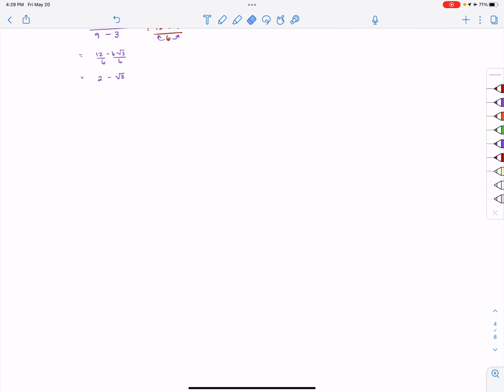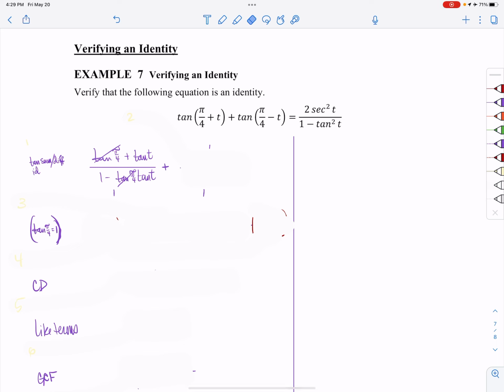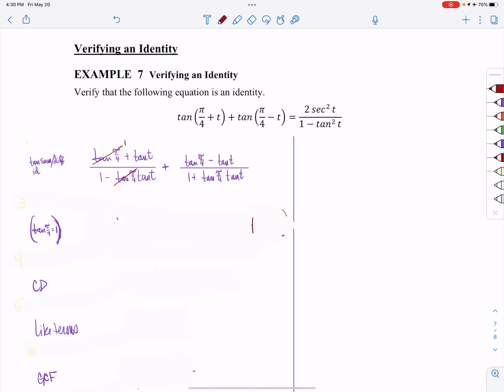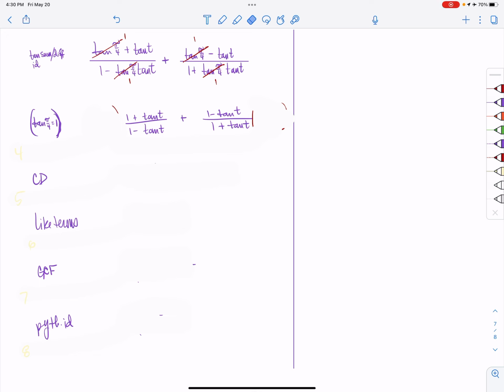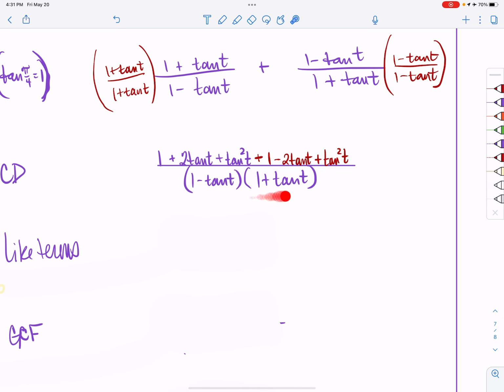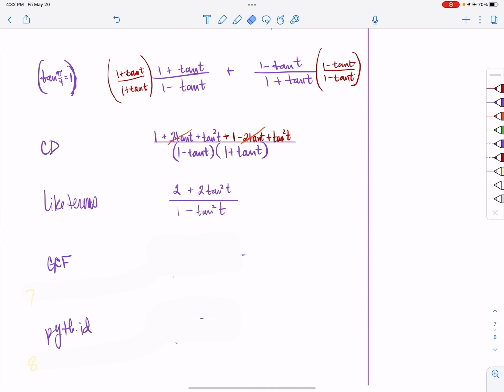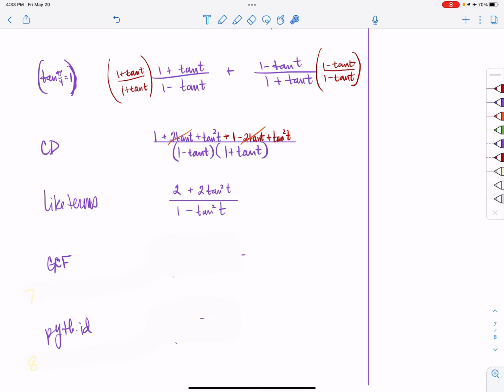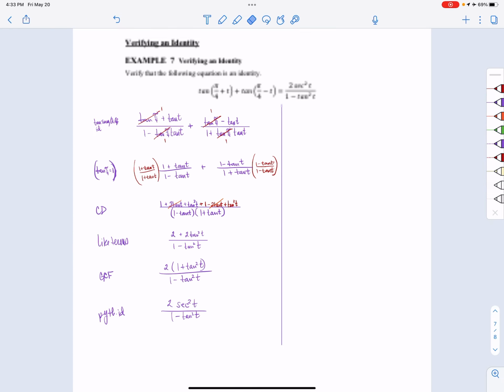Verify Identities using Sum/Difference (111.7.3f)